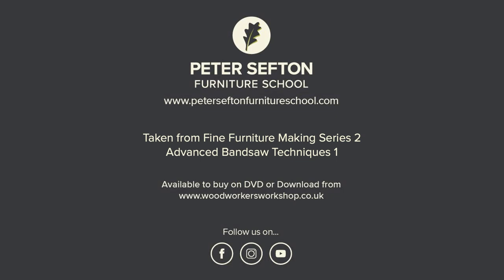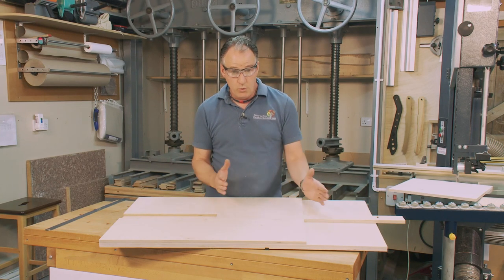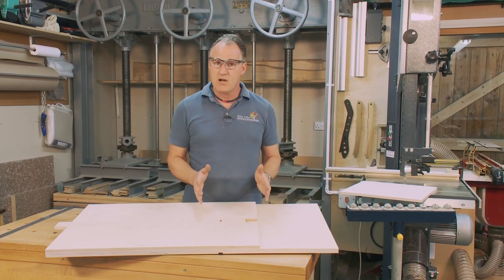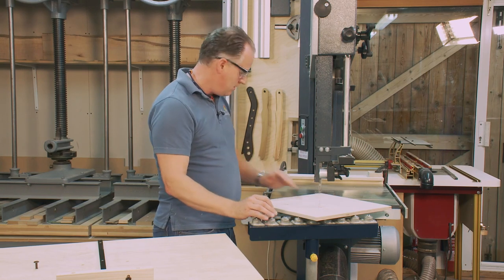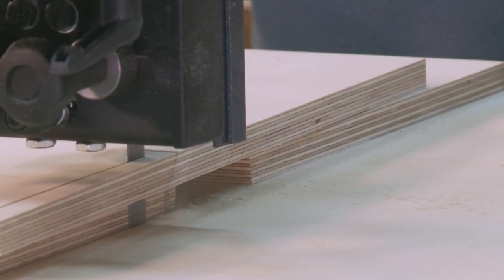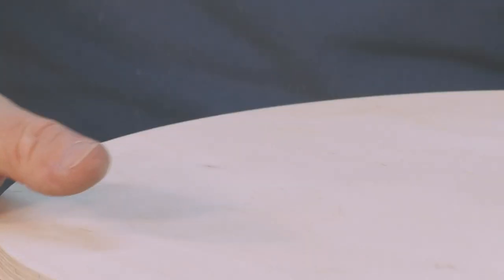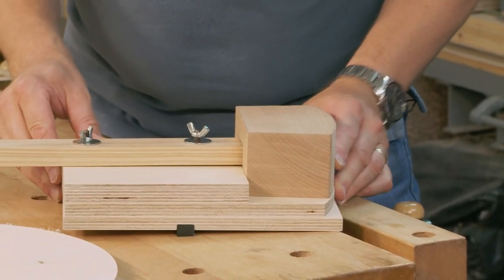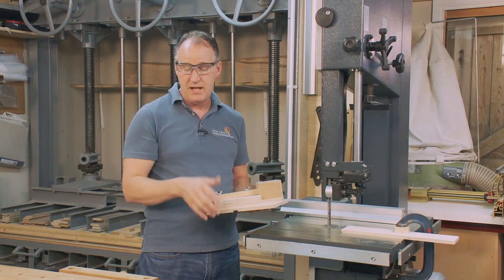How to make an adjustable bandsaw jig for cutting circles and discs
Peter Sefton shows you how to make an adjustable bandsaw jig for cutting circles and discs in this short trailer from his Advanced Bandsaw Techniques 1 DVD.

Peter Sefton is an award winning Master Craftsman and Commercial Designer Maker with 35 years’ experience in bespoke furniture making. One of only 300 Liverymen of the Worshipful Company of Furniture Makers, he was recognised for his work in education and the development of craft skills.

He is a qualified Furniture Lecturer and Assessor and has his own internationally renowned private Furniture School in England. Peter has devoted the past 20 years of his professional career to teaching and mentoring woodworkers. He also writes regularly for magazines. He is a well-rounded furniture maker with vast experience in hand tool techniques, wood machining, veneering and designing.